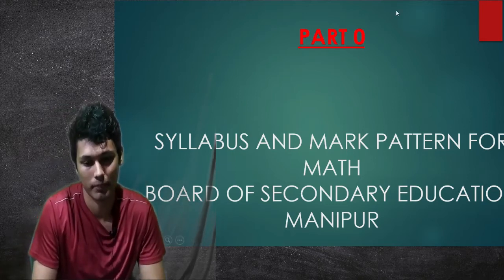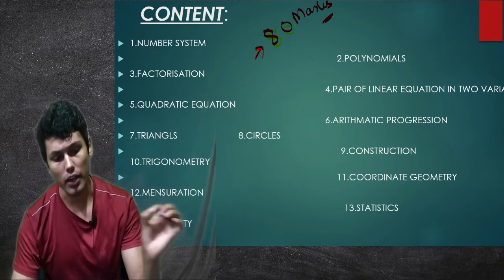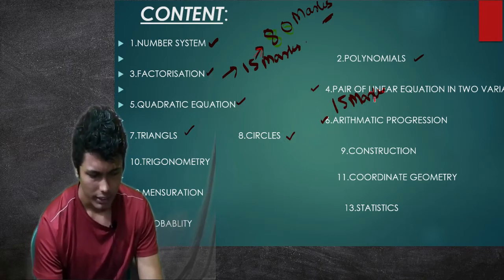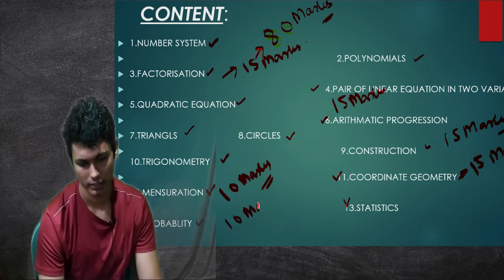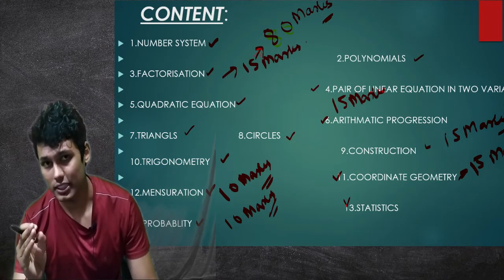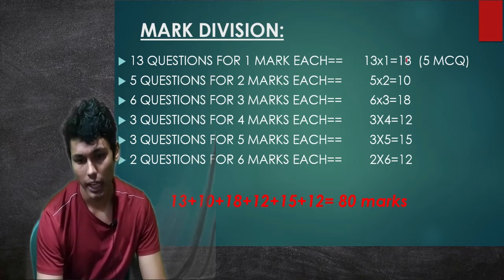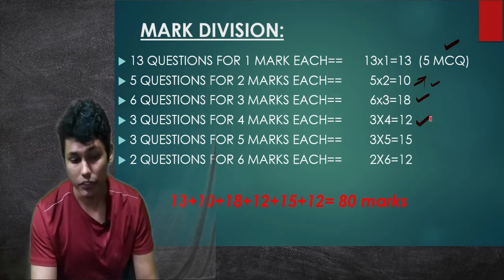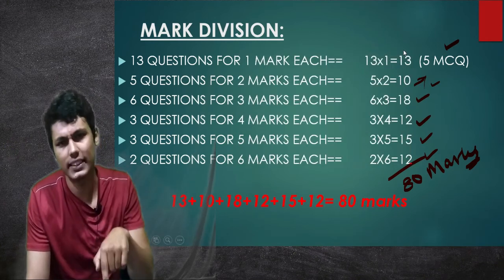SYLLABUS AND MARK PATTERN CLASS X Math|| MANIPUR BOARD || FREE COACHING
In this video we have discussed about the syllabus and mark pattern for class x math board of secondary  education Manipur.